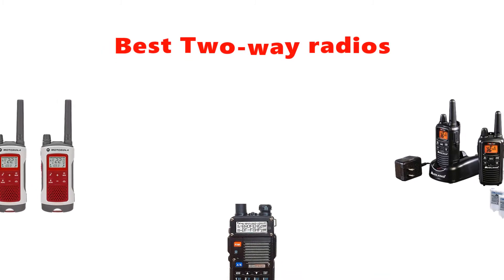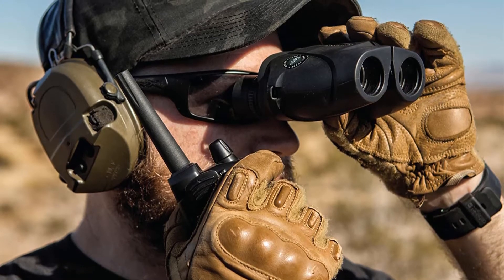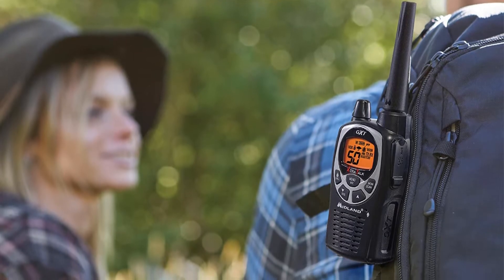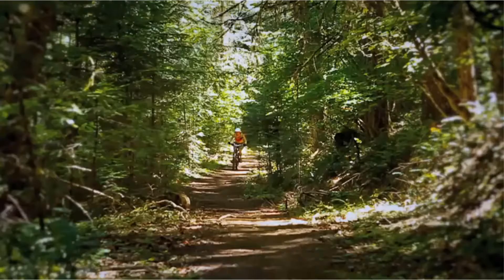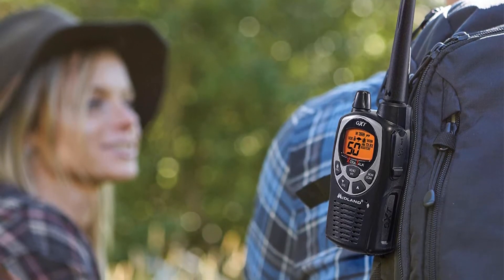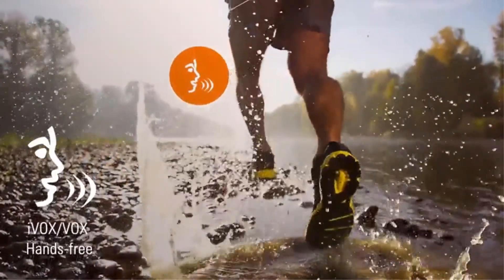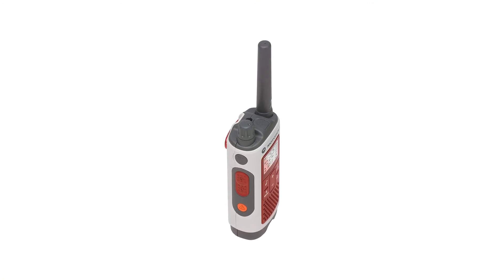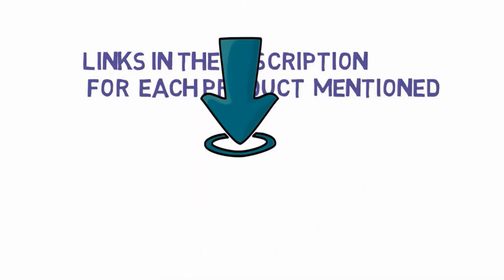✅ Top 5: Best Two Way Radio Long Range 2021[Tested & Reviewed]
Top 5 Best Two Way Radio For Home Use 2021
📌Product Link📌:
☄️1. BAOFENG BF-F8HP (UV-5R 3rd Gen) 8-Watt Dual Band Two-Way Radio
📌US Prices
📌UK Prices
📌CA Prices
☄️2. Midland 50 Channel Waterproof GMRS Two-Way Radio
📌US Prices
📌UK Prices
📌CA Prices
☄️3. Midland - LXT600VP3, 36 Channel FRS Two-Way Radio
📌US Prices
📌UK Prices
📌CA Prices
☄️4. Midland 50 Channel GMRS Two-Way Radio
📌US Prices
📌UK Prices
📌CA Prices
☄️5. Motorola Solutions T482 Emergency Preparedness
📌US Prices
📌UK Prices
📌CA Prices
☄️6. Midland 50 Channel Waterproof GMRS Two-Way Radio
📌US Prices
📌UK Prices
📌CA Prices
☄️7. eSynic Rechargeable Walkie Talkies with Earpieces 2pcs
📌US Prices
📌UK Prices
📌CA Prices